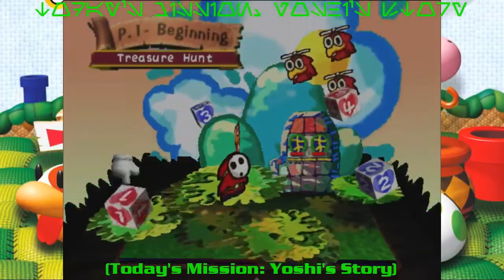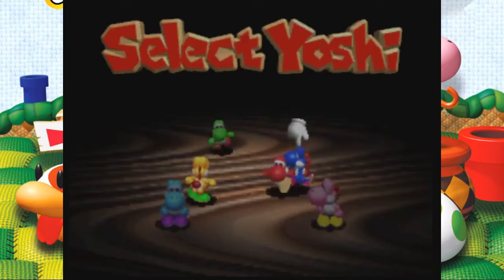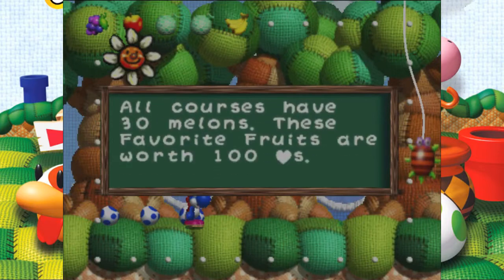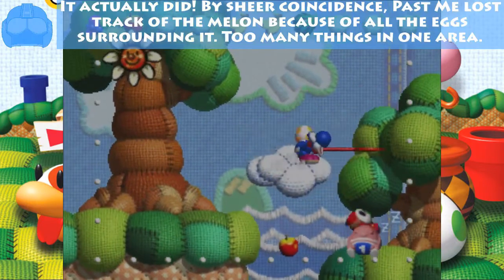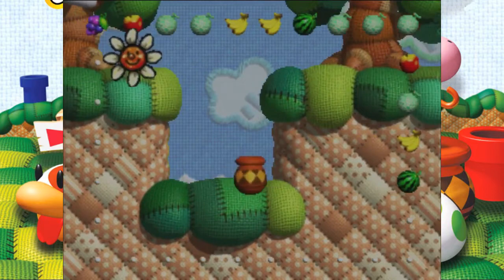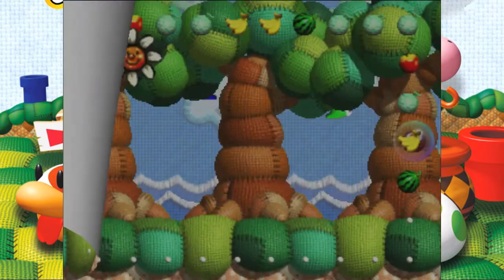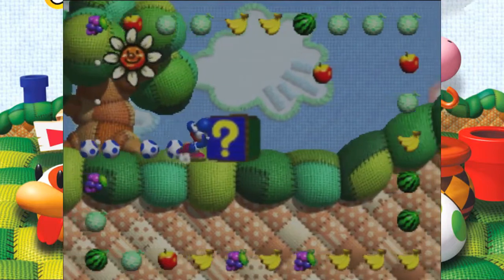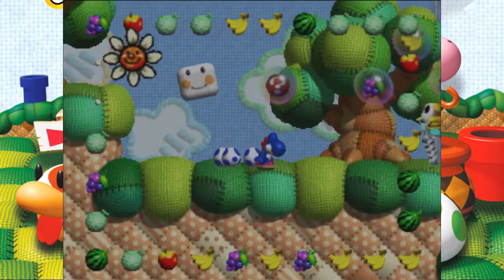Yoshi's Story 2 - Hidden Treasures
Time to see what we can dig up on the first page! Helping us along the way will be Poochy the Dog and a large supply of kidnappable hatchlings.